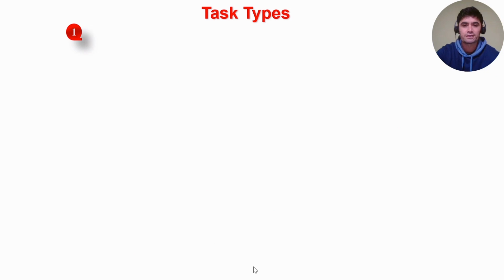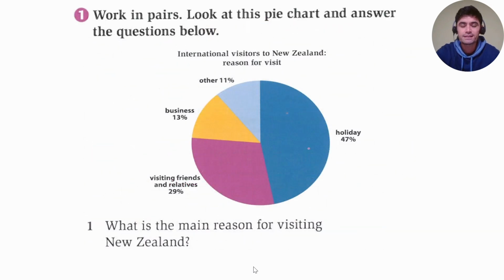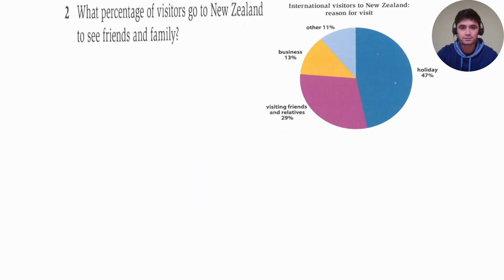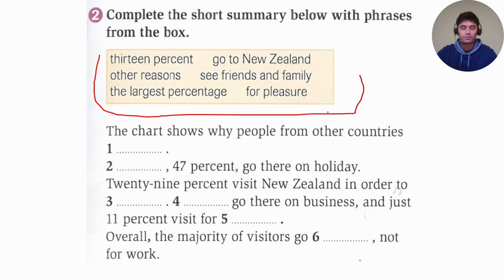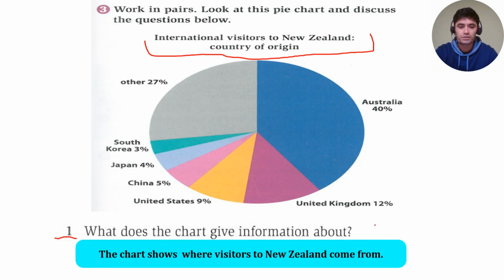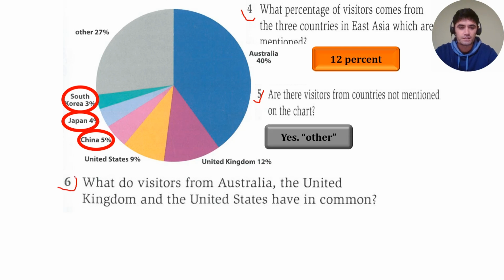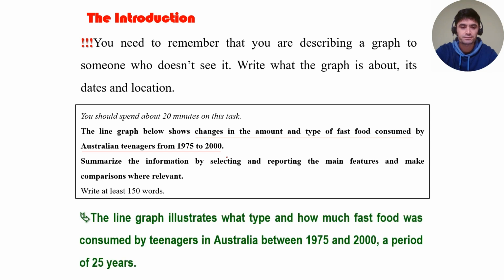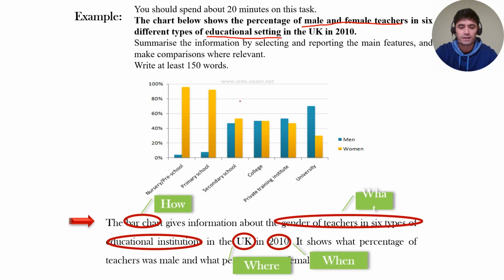IELTS Writing task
Writing task
タスク1を書いています
쓰기 작업